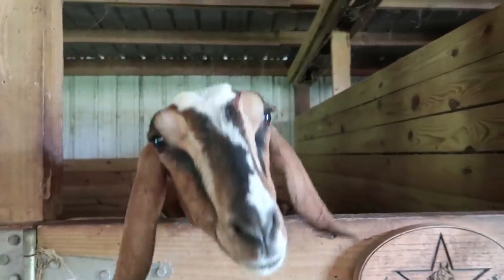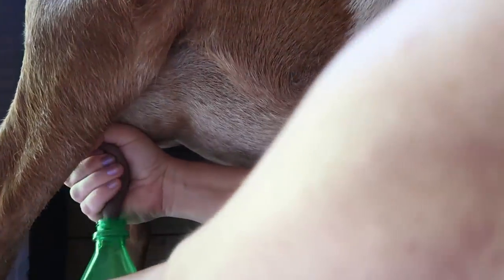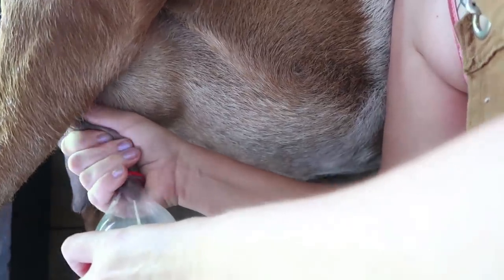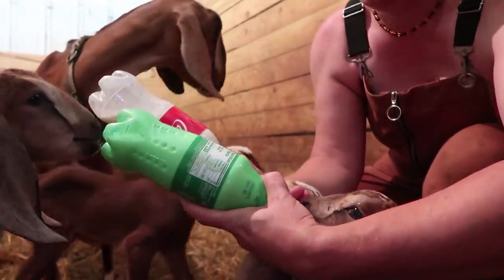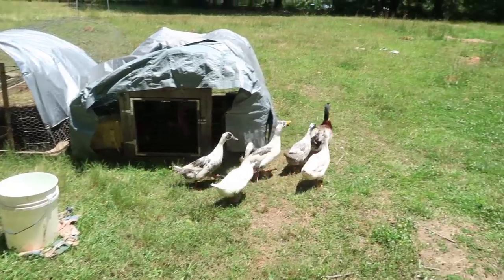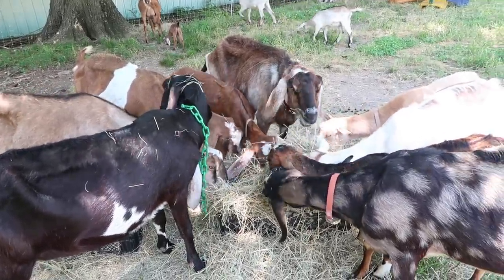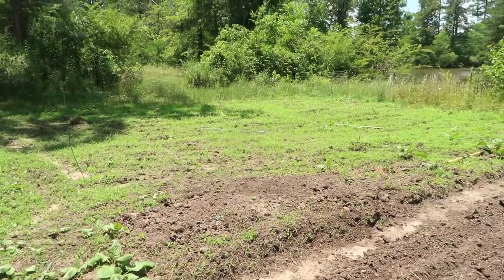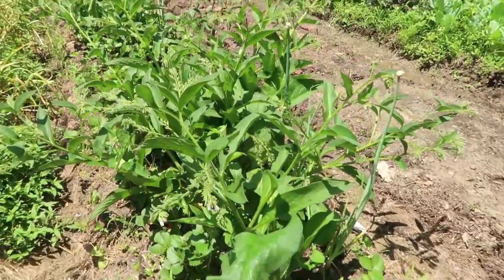Burn Baby Burn! Bottle Babies and Flame Torch Weeder!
Trying to supplement with a bottle to help these kids get enough is hard work! Playing with fire is how we roll!
Weed Dragon

Our Incubator and Egg Turner